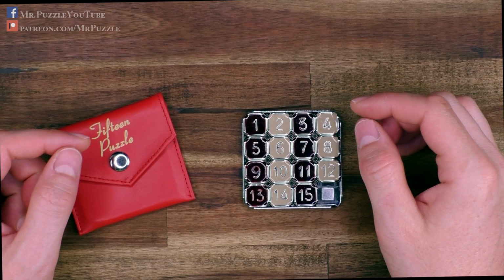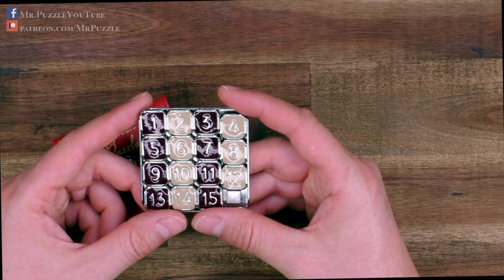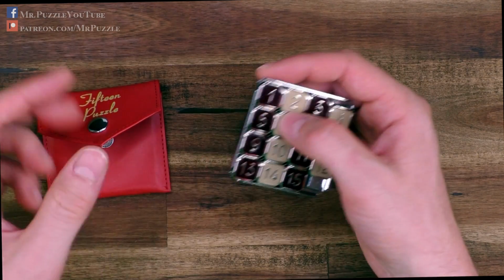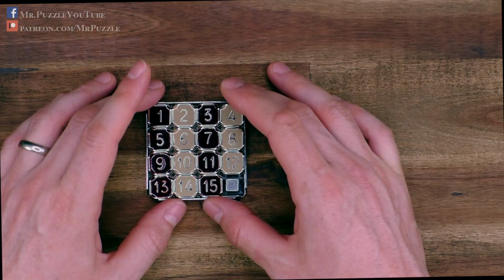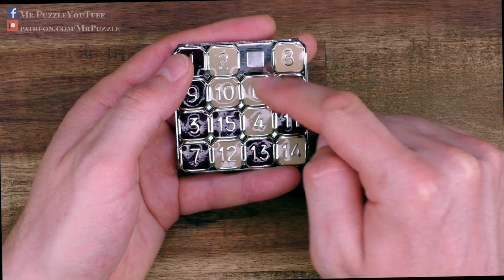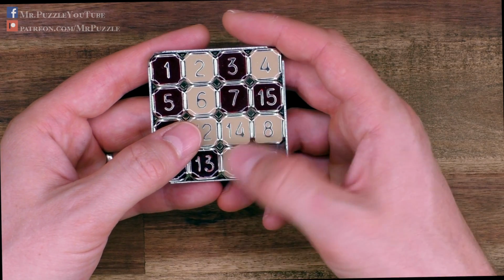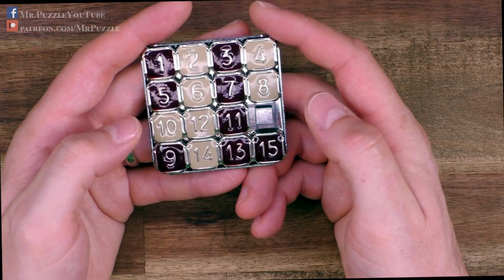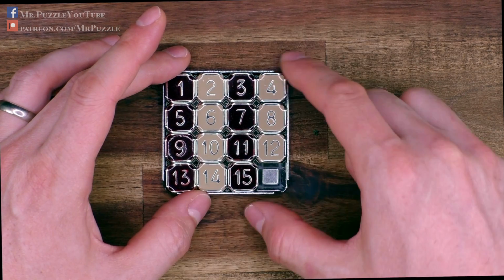The Metal Fifteen Puzzle - Endless Combinations!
Invented in 1870 this puzzle is one of the most popular puzzles ever. Besides the most obvious challenge (sort the pieces 1 - 15 in the correct order) there are endless more challenges. You can also create your own. The more complex the solution looks like the more difficult it will be to arrange the parts in the correct way.